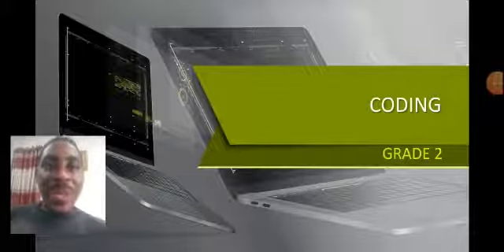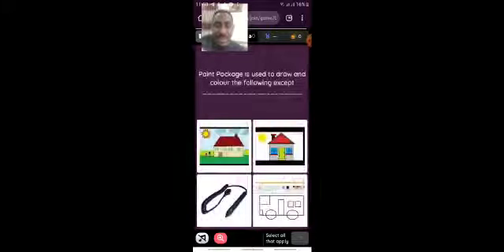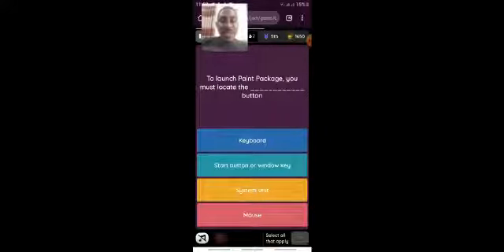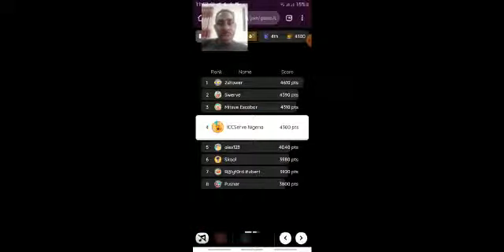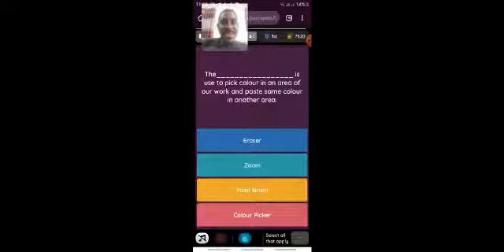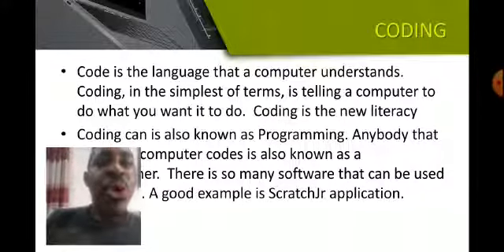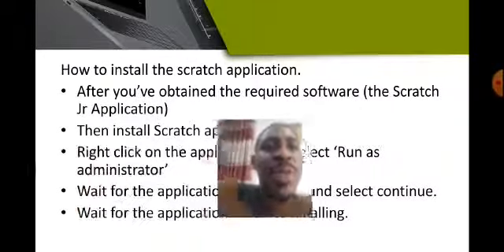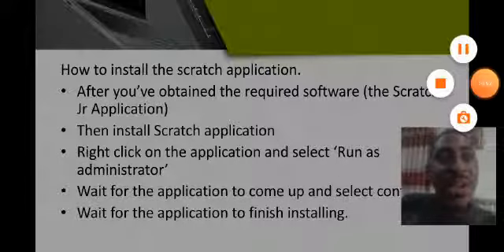10 June 2020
Video from Blessing